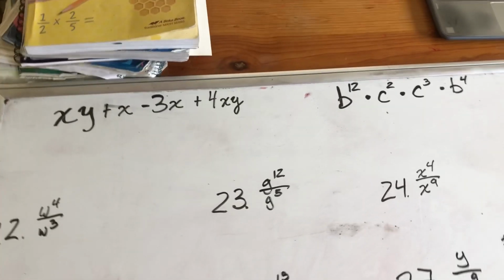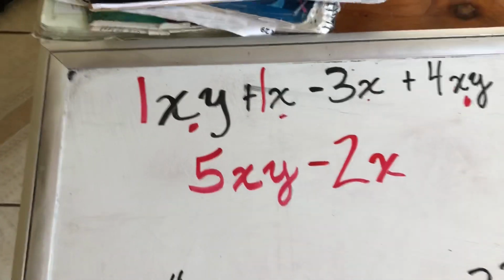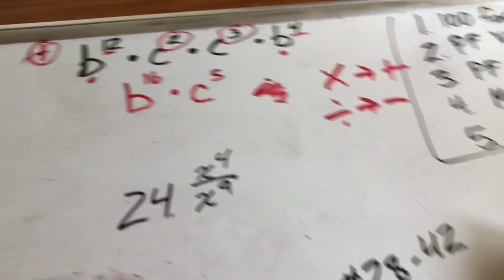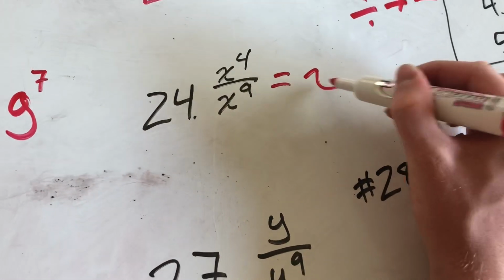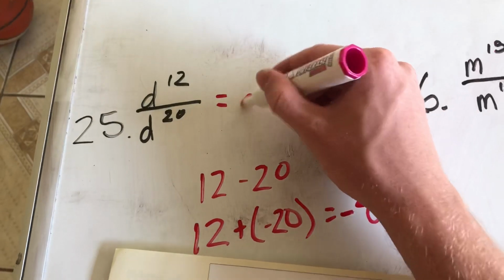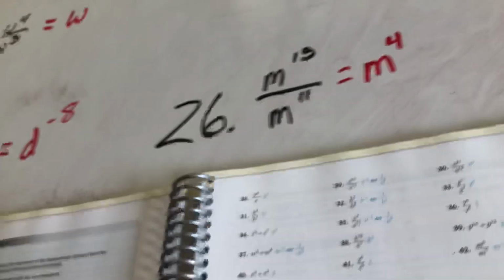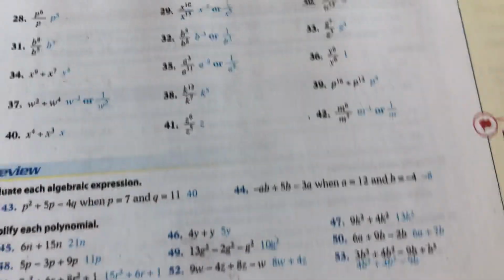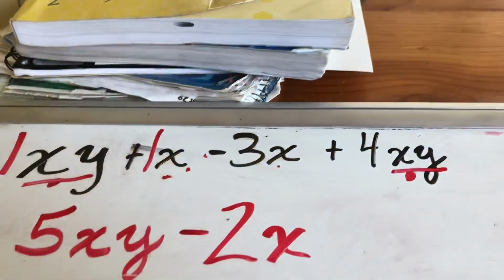7th Math Friday 5-1